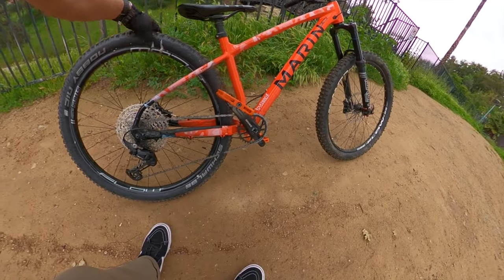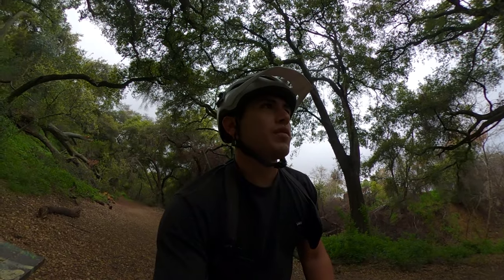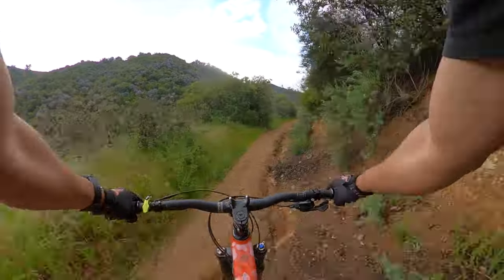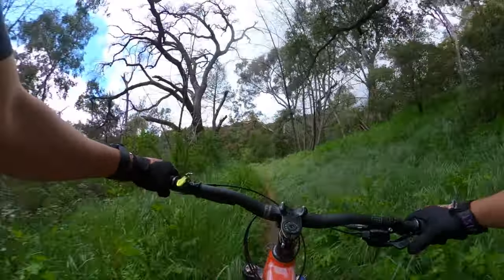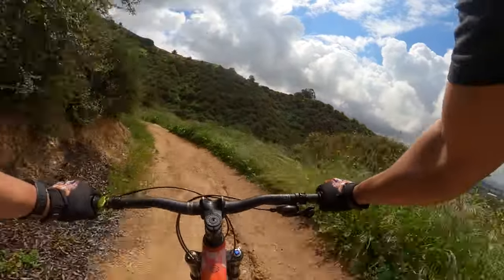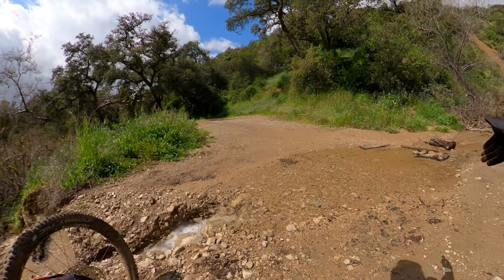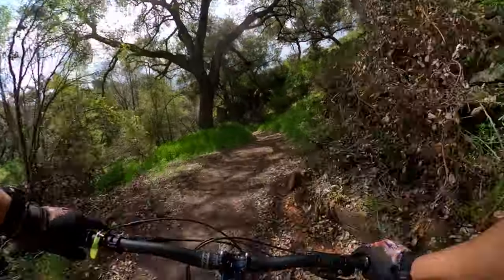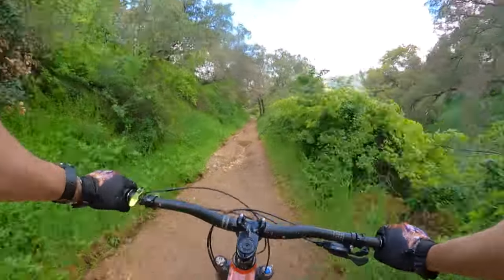First Ride Impression On My Aggressive Hardtail | San Quentin 3 | Marshall Canyon MTB | La Verne CA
This was my first ride on an actual mountain and I was fairly impressed with how the bike handled! I've ridden this trail a handful of times on my full suspension so I feel pretty comfortable on it. I noticed that the lines I would normally take on my full suspension felt a little more choppy on the hardtail. The full suspension handles chuck with ease and the hardtail makes you work for it a bit more haha. Nonetheless, I am excited to keep testing the hardtail out!